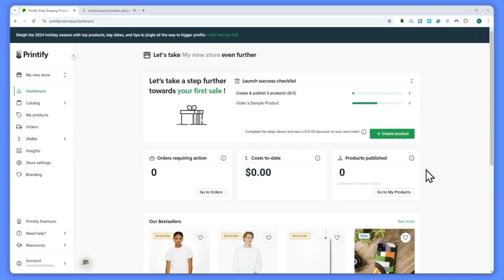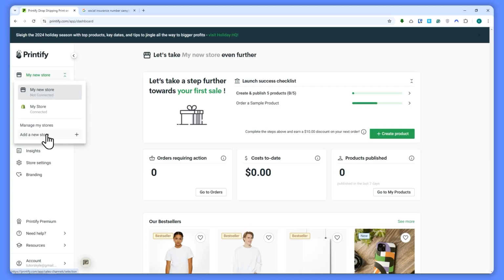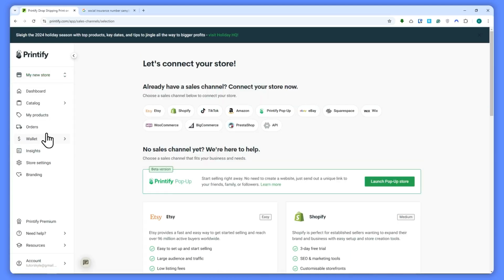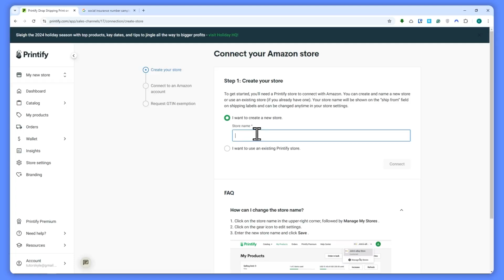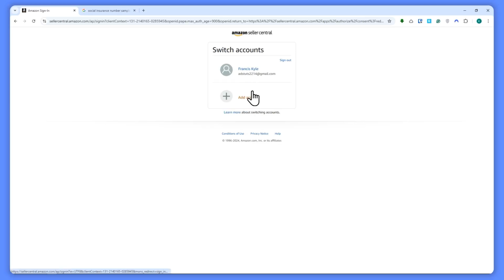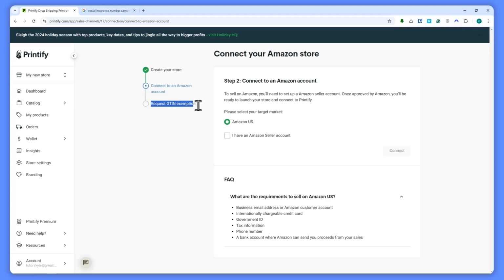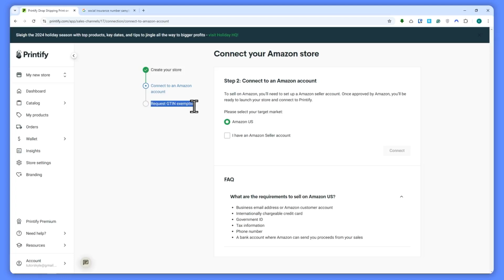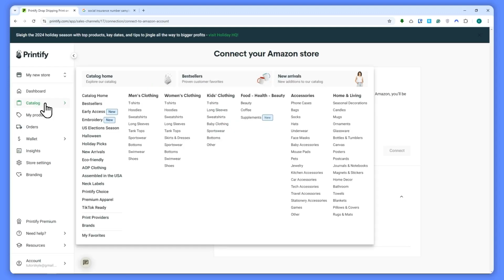How To Connect Printify To Amazon - Full Guide